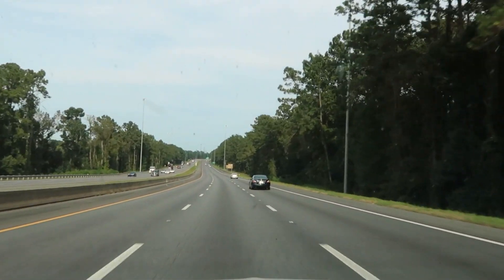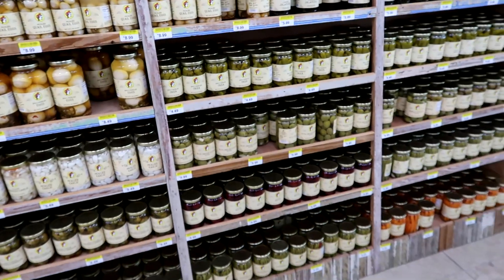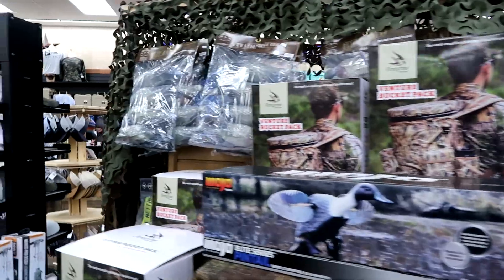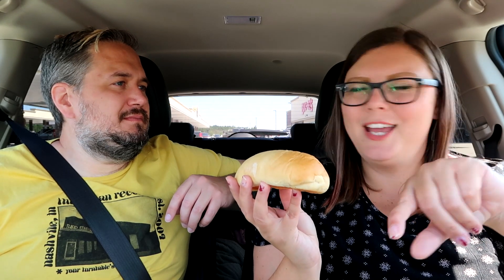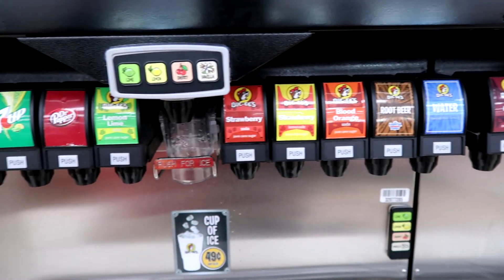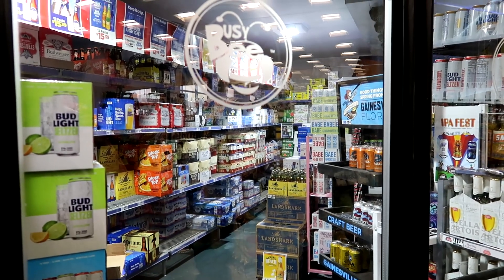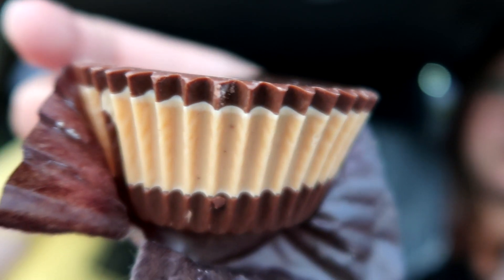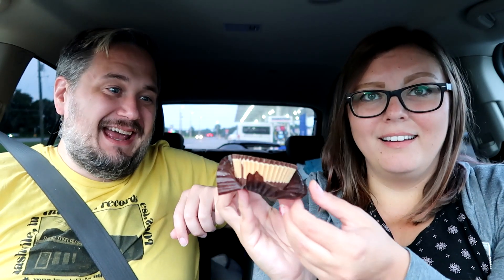The WORLD’S BEST Gas Stations are in the South! BUC-EE’s & BUSY BEE Gas Station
We are travelling through the South and stopping at two of the best gas stations/convenience stores around - the Texas-based Buc-ee's gas station and Florida's Busy Bee gas stations. Each one has a whole line of their own branded merchandise andmultiple counters offering a variety of snacks and goods but each is unique in their own way and we love them both.

Today we are checking into Animal Kingdom Lodge Jambo House room with a Savanna view and doing a full walking tour of the hotel grounds (both Jambo House and Kidani Village), checking out our hotel room, the pools, shopping, and restaurants. There are limited amenities open at Animal Kingdom Lodge (especially at Jambo House), but we are here to explore everything that is currently open and more! Huge thank you to Chad and Amy for making this video possible! :)

Please leave us a comment to let us know where you’d like to see a video from next!

Our Gear:
Mini Tripod

Who Would Live in Florida? Podcast